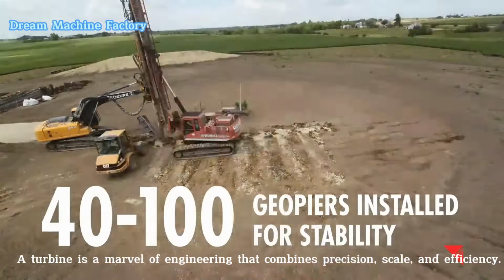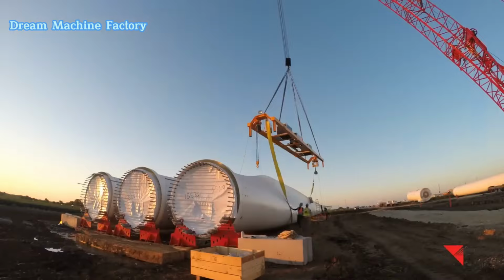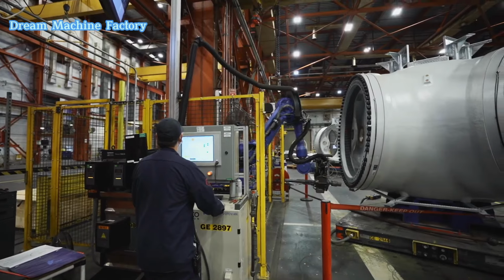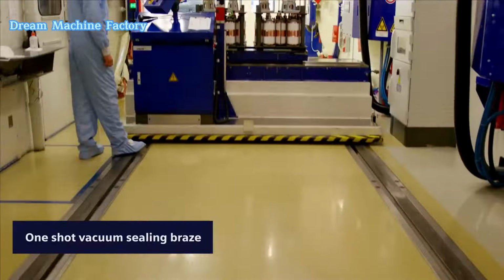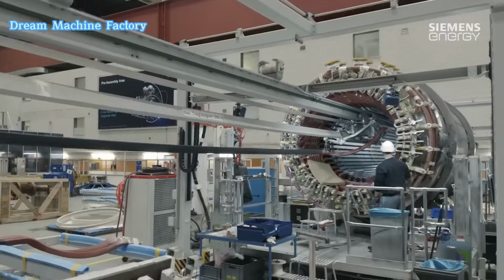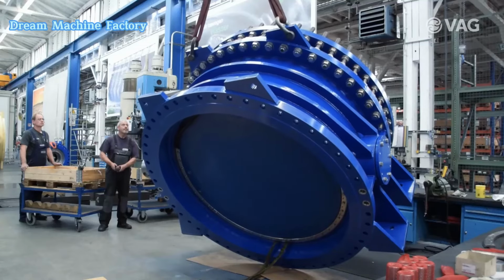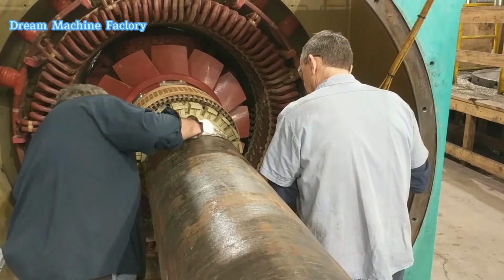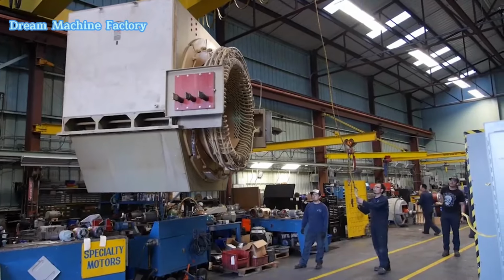Giant Rotor & Stator Production Process For The €600 Million Hydroelectric Plant. Rewinding Motor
00:00. A turbine is a marvel of engineering that combines precision, scale, and efficiency.
07:55. Can you imagine what’s behind a generator circuit-breaker?
10:36. "How to build a large electric generator"
12:46. The manufacturing process of valves
16:51. Rotor Removal on Large Industrial Generator